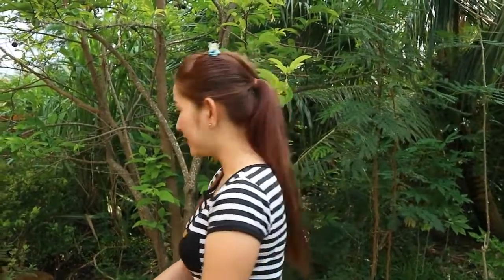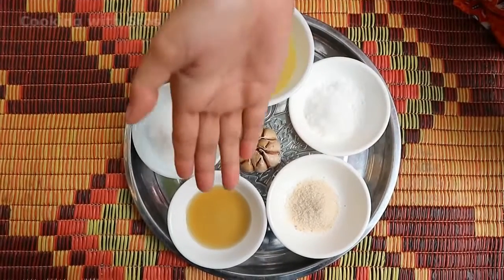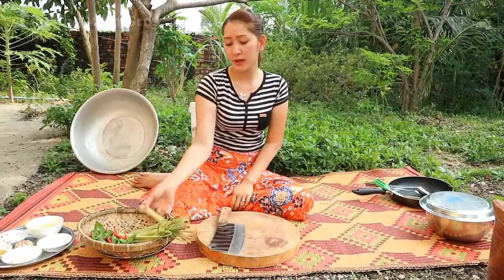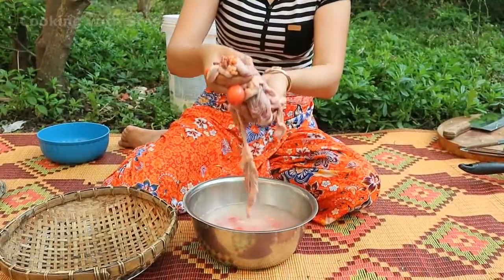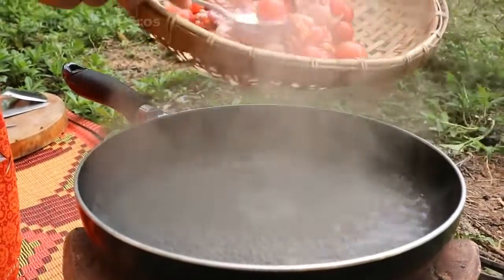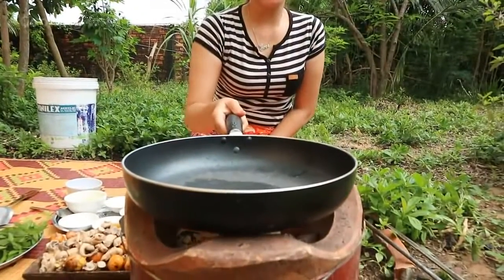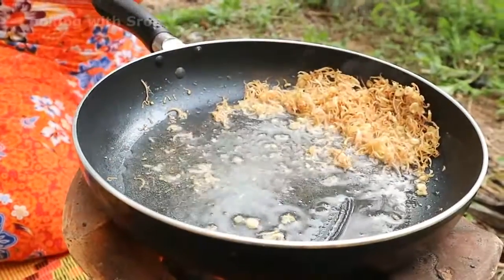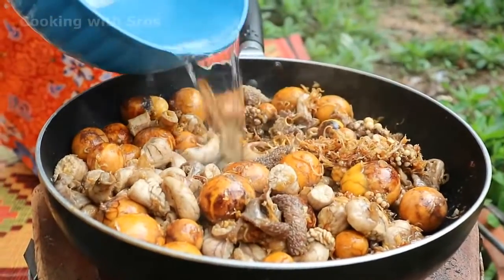طبخ مبيض وبيض المبيض للبطة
صل على النبي
ومن يتقي الله يجعل له مخرجا ويرزقه من حيث لا يحتسب ومن يتوكل على الله فهو حسبه ان الله بالغ امره قد جعل لكل شيء قدرا
لا اله الا الله
محمد رسول الله
علي ولي الله
نادي عليا مظهر العجائب تجده عونا لك بالنوائب كل غم و هم سينجلي بنبوتك يا محمد و ولايتك يا علي
اللهم اني اسالك بحق فاطمة وابيها وبعلها وبنيها والسر المستودع فيها بعدد ما احاط به علمك
يا صاحب الزمان اغثني
يا صاحب ابزمان ادركني
الامان الامان الامان يا صاحب الزمان